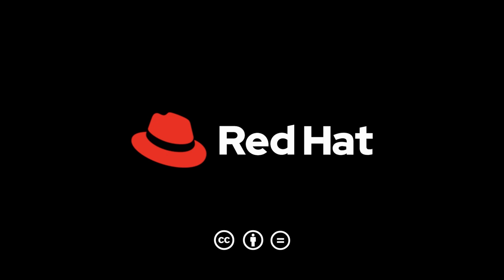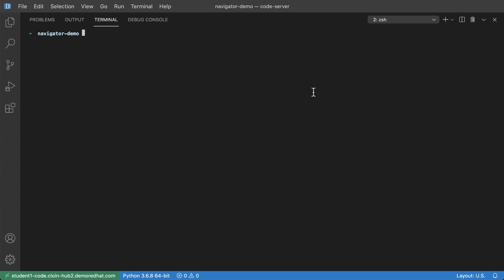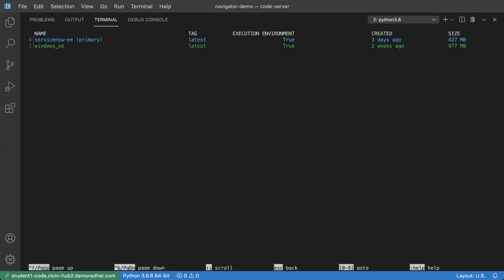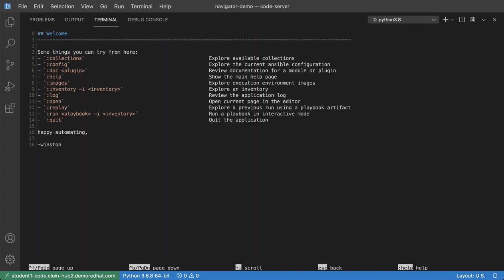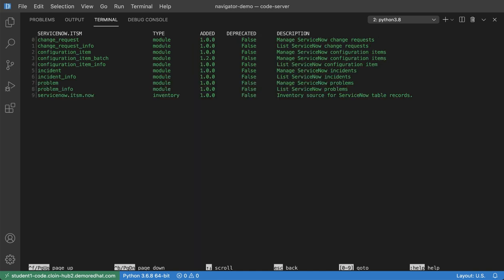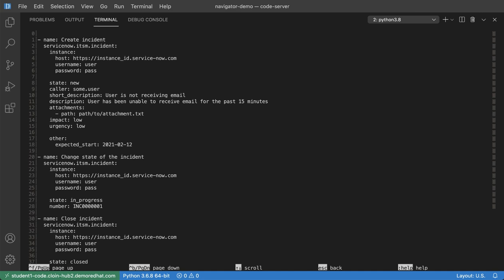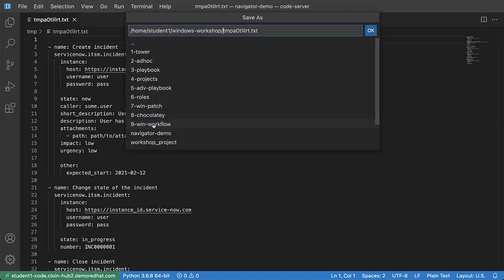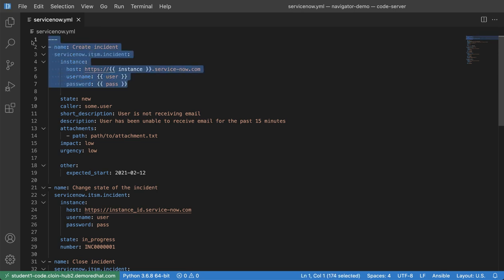Authoring content quickly using ansible-navigator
Automation content navigator or ansible-navigator is a text user interface that is used to build and test automation. ansible-navigator is also able to display documentation for collections within execution environments. From this documentation, there's a trick to opening examples that you can edit and immediately leverage.

Learn more about Ansible content tools including Execution environment builder, Automation content navigator and more